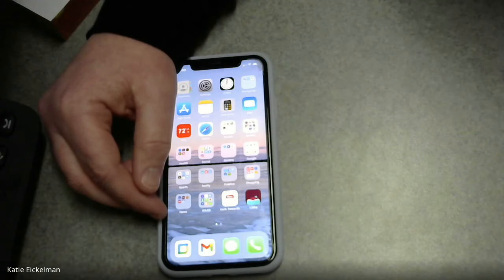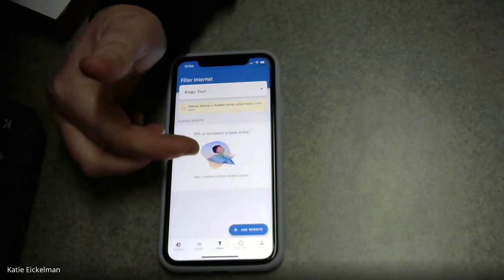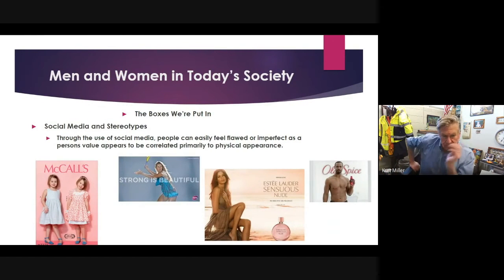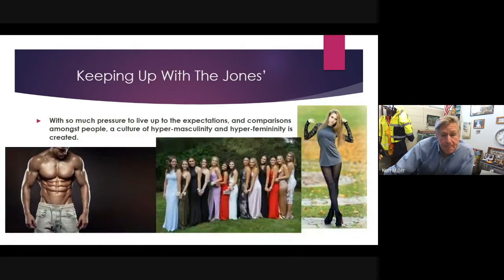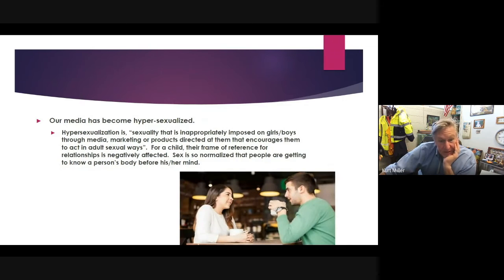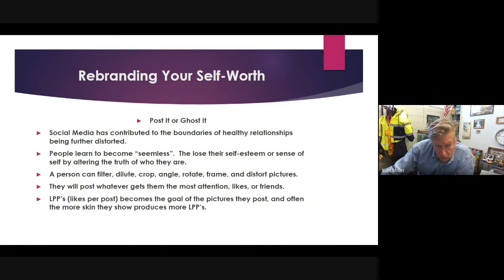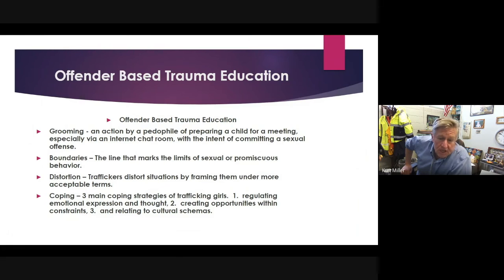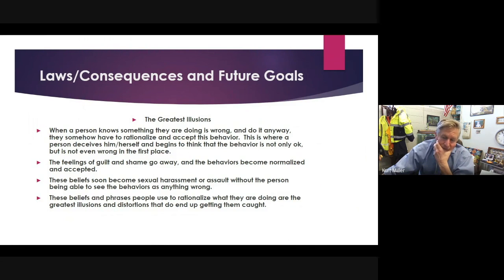Mental Health Community Events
The Potential Dangers of Children using Social Media and How Parents can Monitor their Child's Online Activities
Thursday, January 28th, 2021  6:00-7:00 pm
Presented by:  Katie Eickelman, District Media Specialist/Technology Integration Coach
   Kurt Miller, RRIS Counselor
In this session, we will examine the hypersexualization of social media and how children's unmonitored use of social media can lead to child sex trafficking and rape culture.  Parents will also be educated on how to monitor their children’s online activity on school-issued devices by using the GoGuardian Parent app.